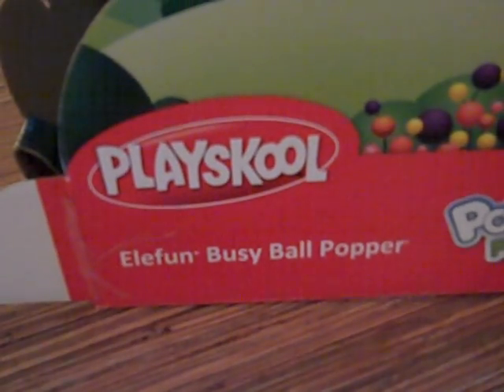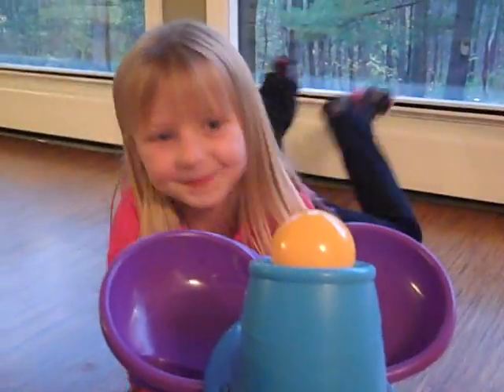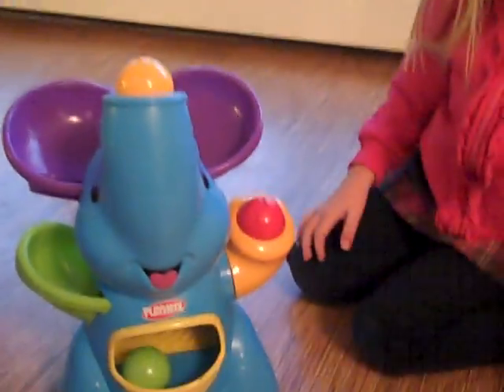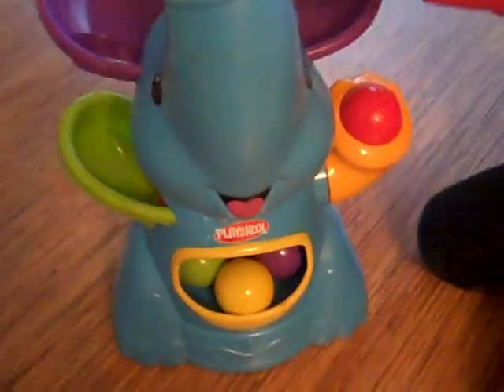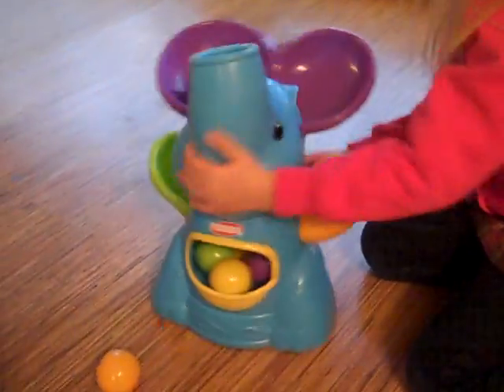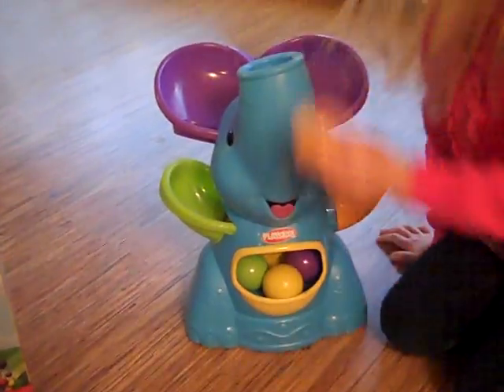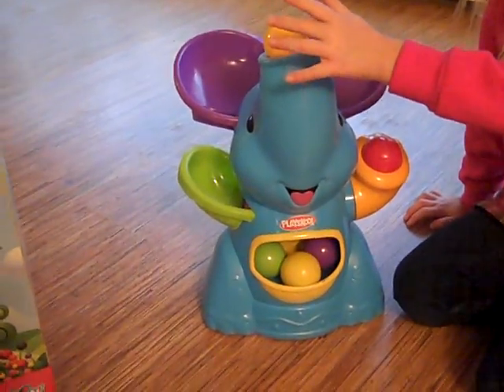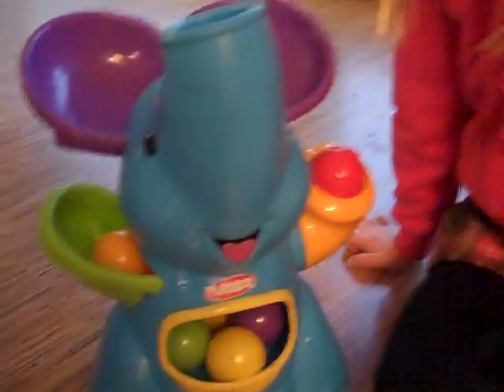Playskool Elefun Busy Ball Popper.AVI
Playskool Elefun Busy Ball Popper Review